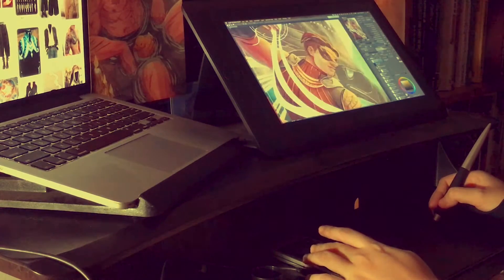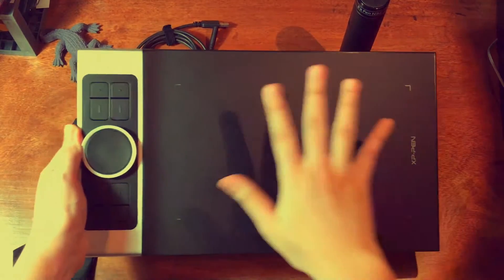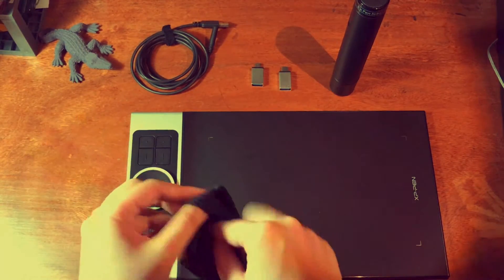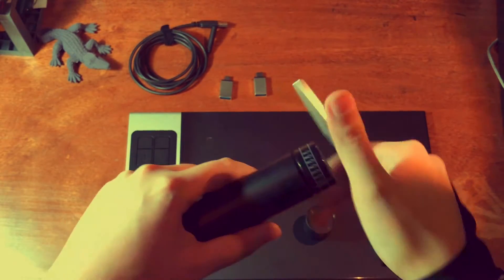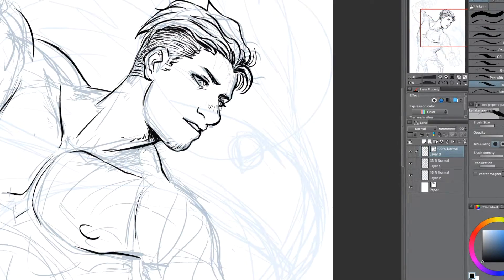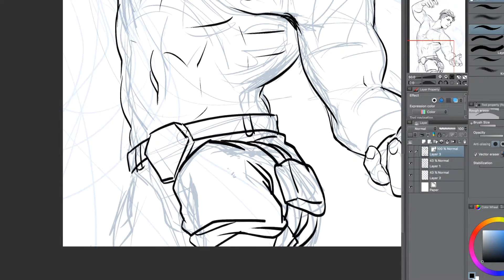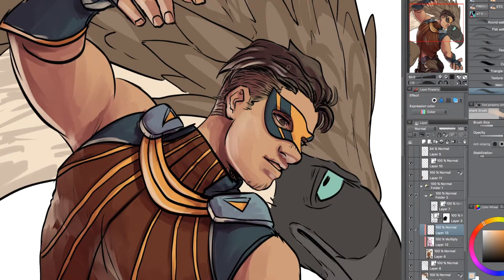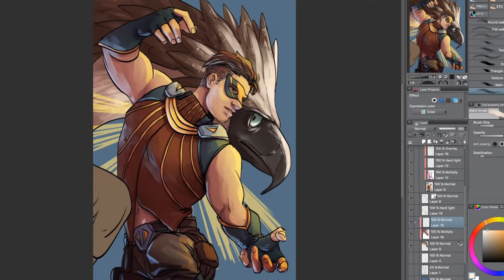XP-Pen Deco Pro Small | Review + Timelapse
XP-Pen generously sent over a Deco Pro Small for me to review!

Also squeezed in a 2 hour timelapse while I used it :3c

You can get your own Deco Pro over here!
USA Amazon
Canada Amazon

Music: At the Time of Encounter, Two Hands Joining Together by Nihilore